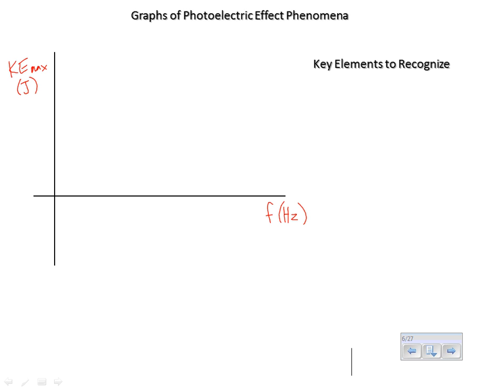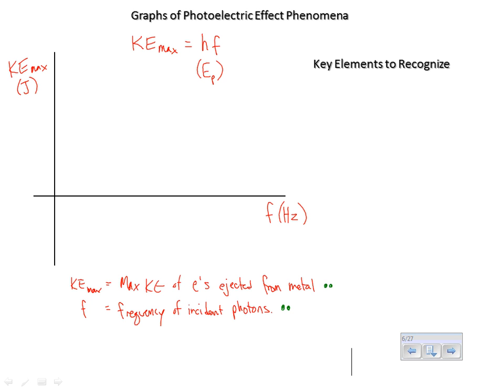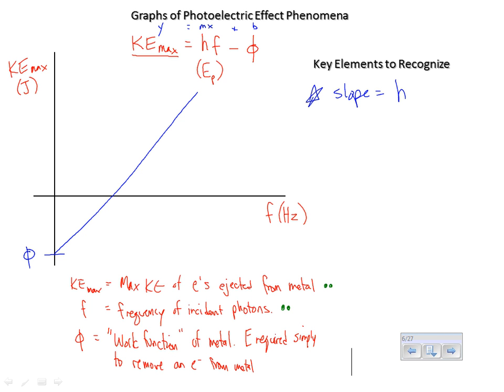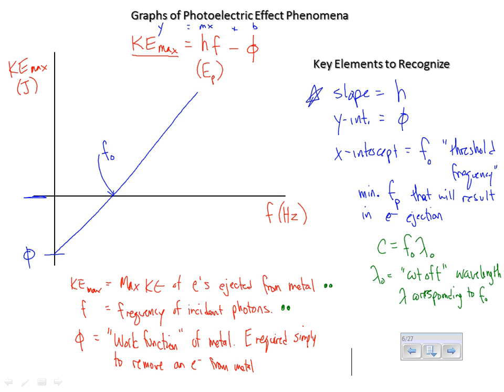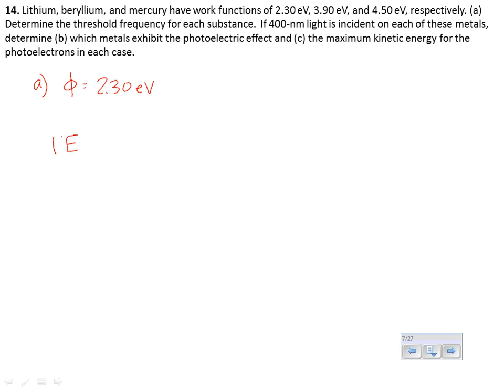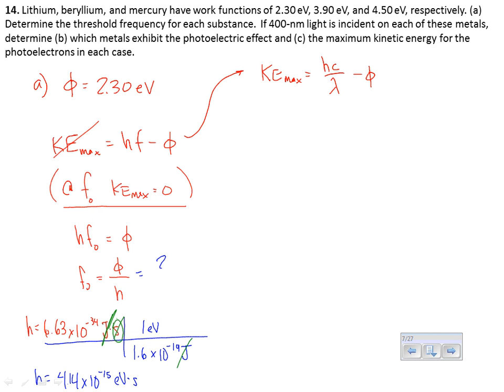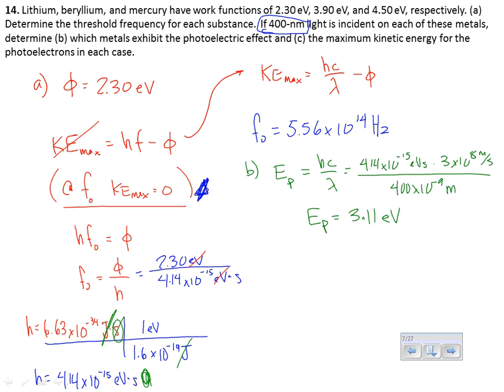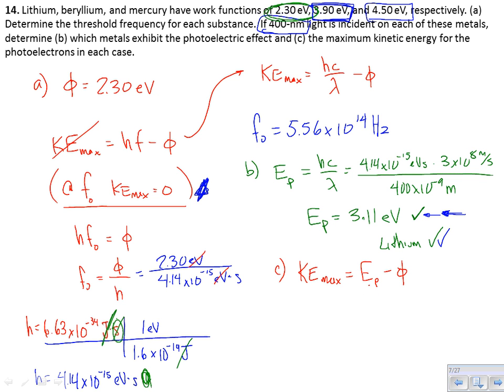Photoelectric Effect Graphs